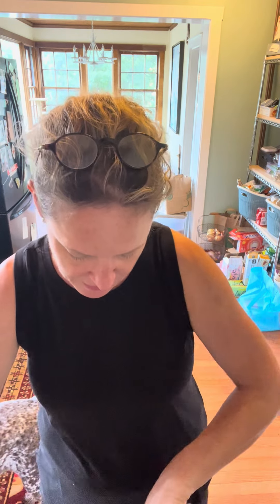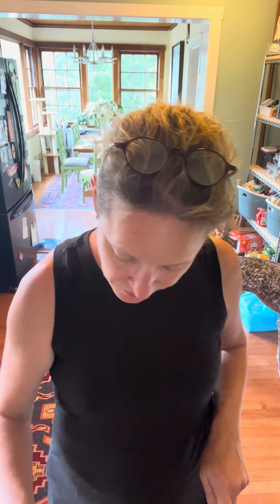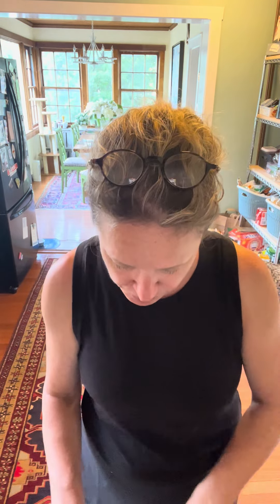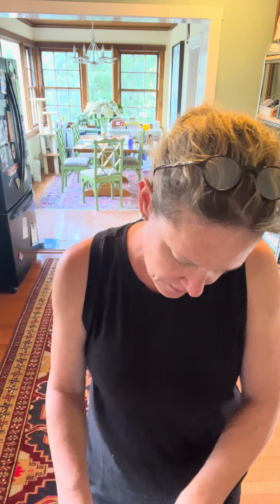Salsa From Fresh Tomatoes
Some years, we get a bumper crop of tomatoes and it keeps on going into the fall. What do we do? One thing I like to do is make salsa and can it for the rest of the year when we don't have good fresh tomatoes. (Sept 3, 2022)

I used this Le Creuset oval dutch oven for it